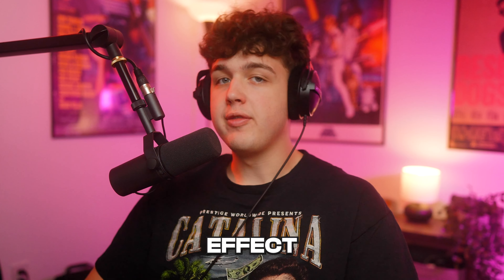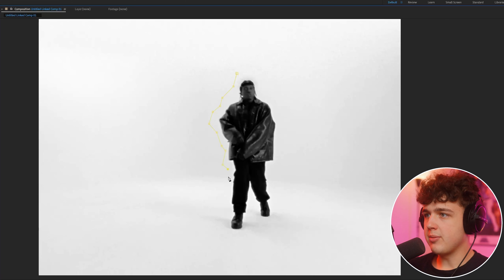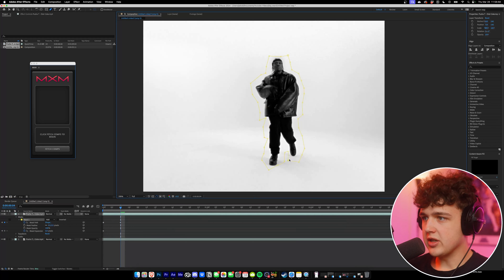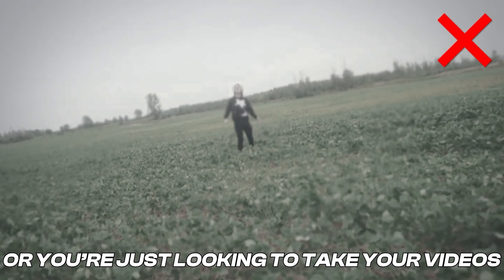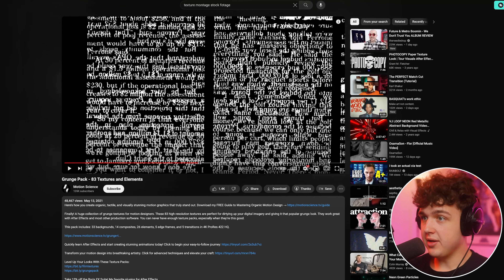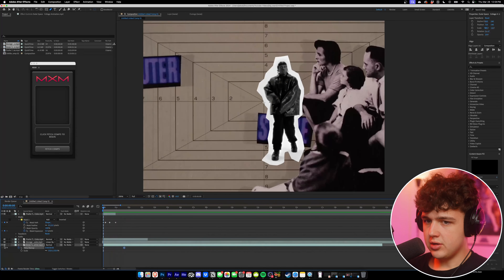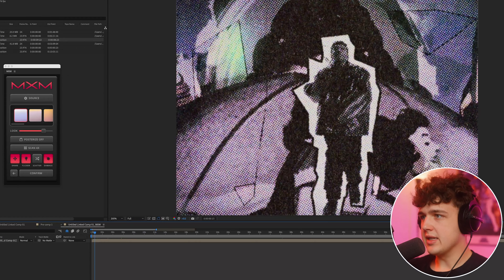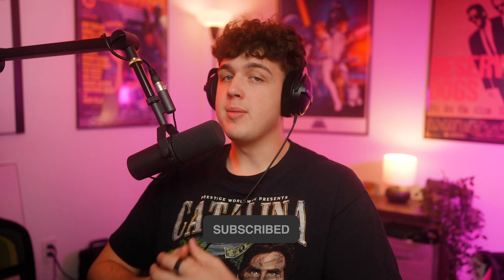MIXED MEDIA CUTOUT MONTAGE EFFECT (BIG SEAN PRECISION)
THE BEST EDITING PACKS & PRESETS